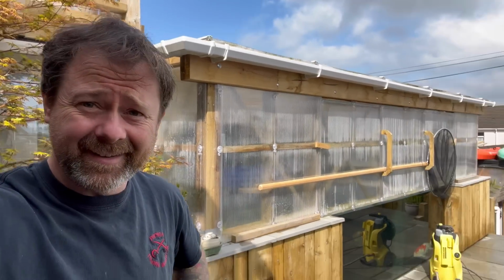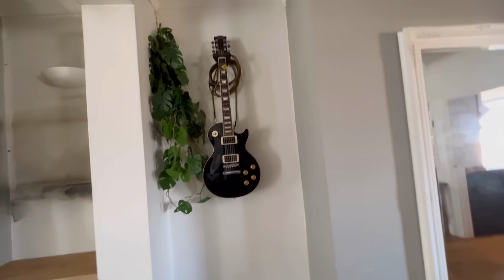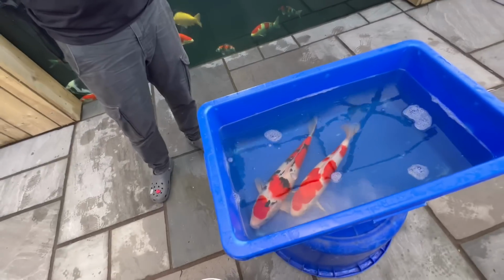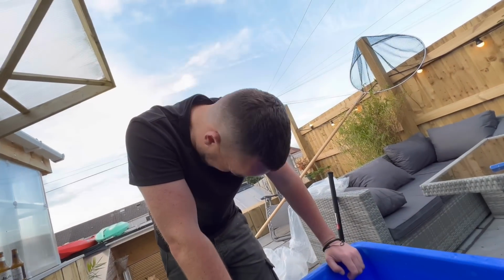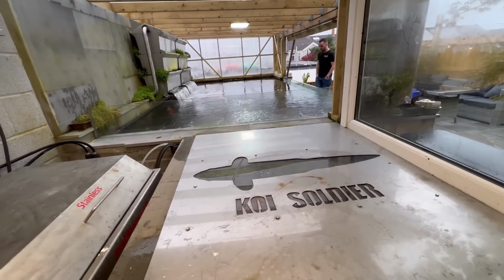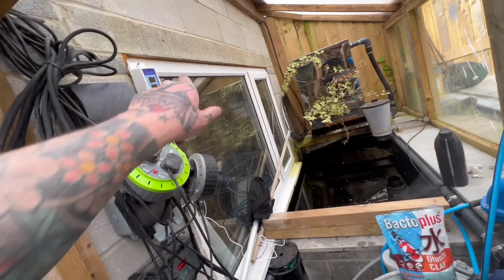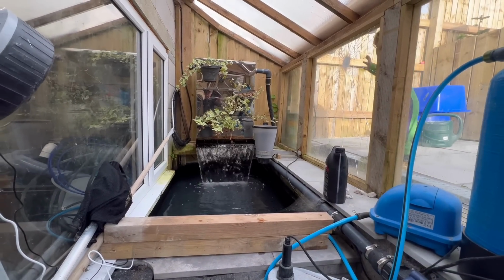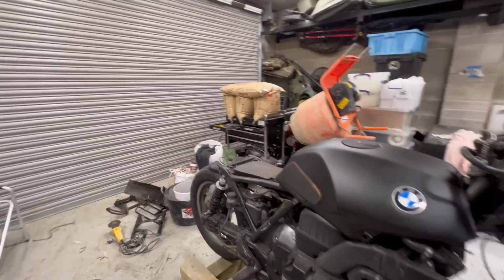Ryan came I cooked and we had fun 🤩